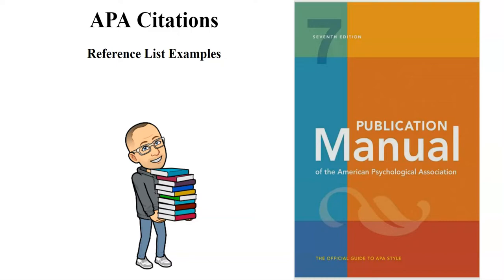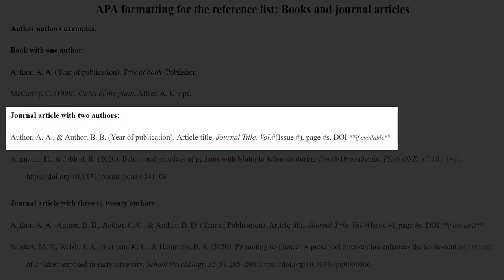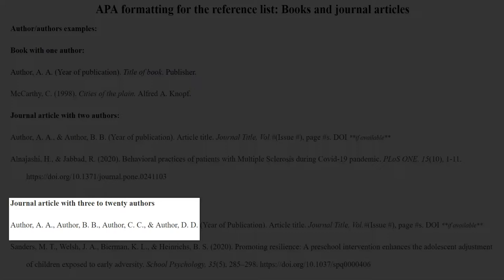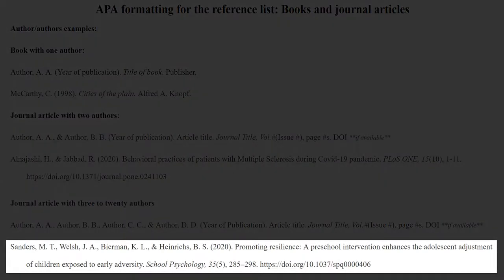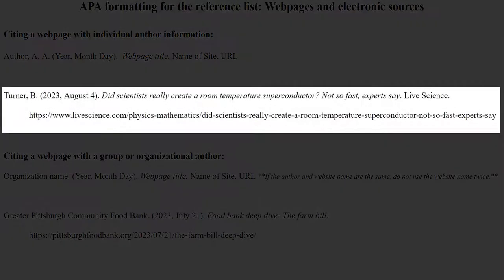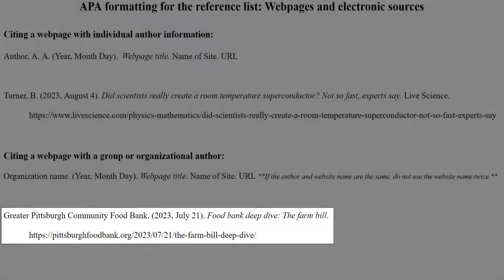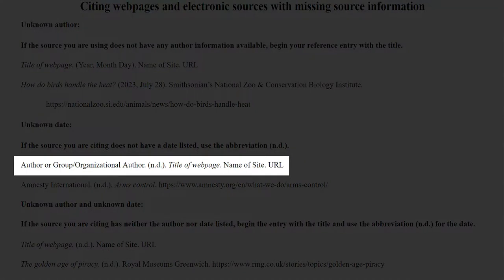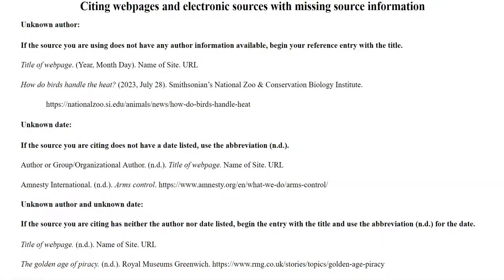APA reference list tutorial: Creating citations for the reference page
Learn how to properly format print and electronic sources for the reference list in APA style.